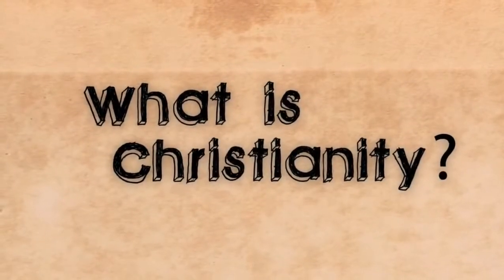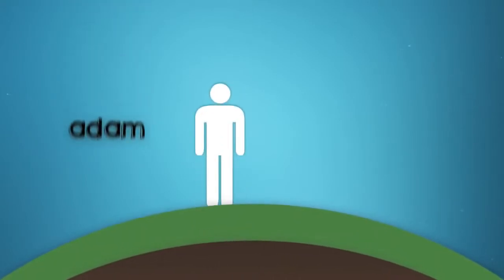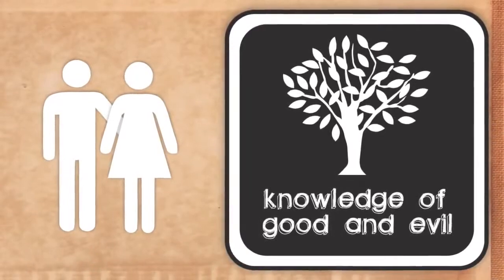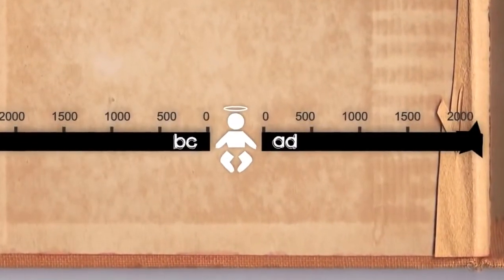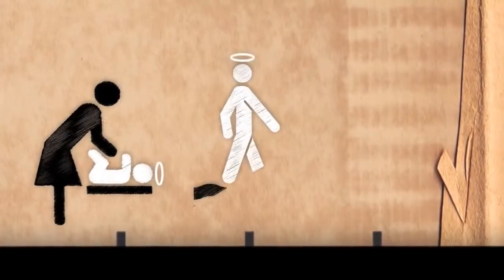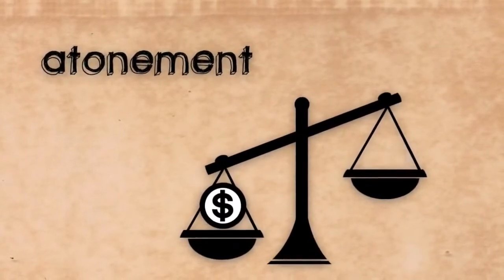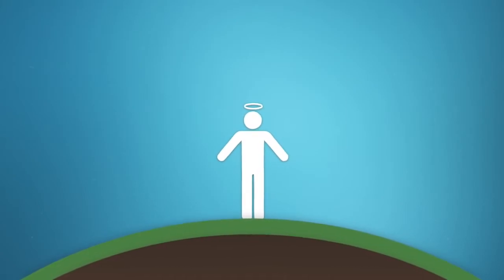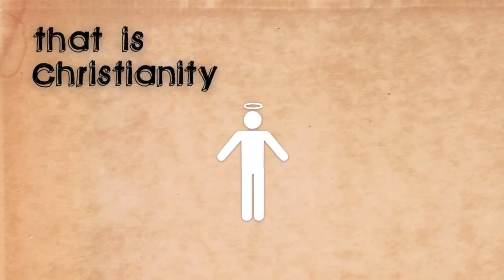Što je to kršćanstvo?